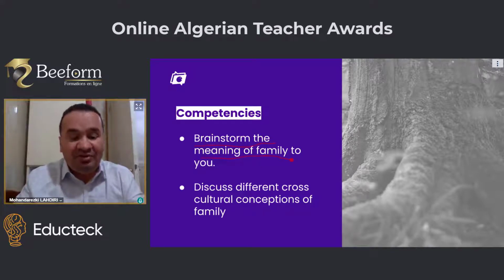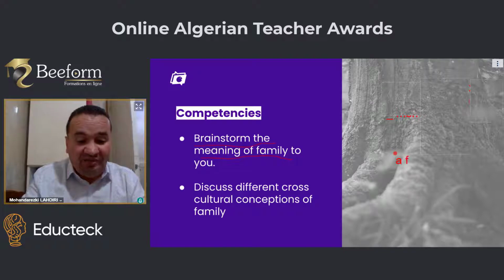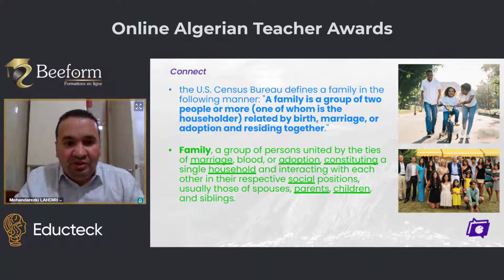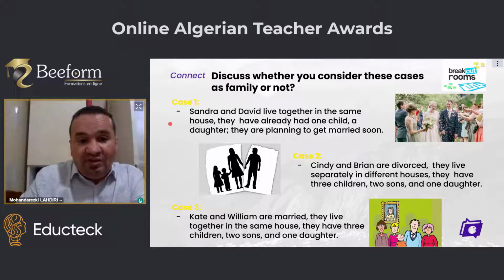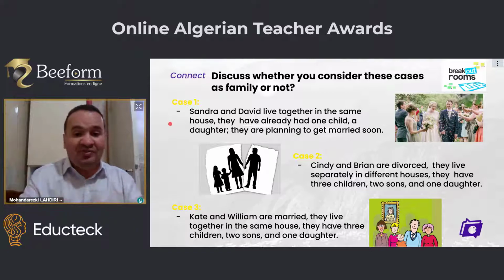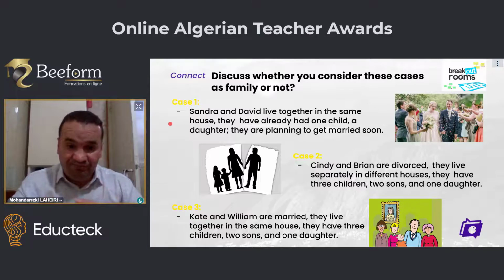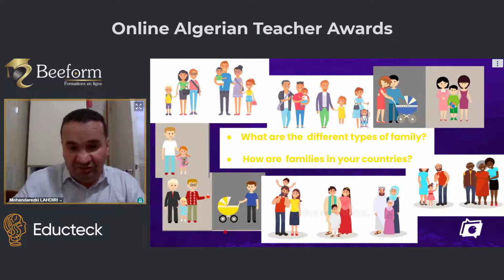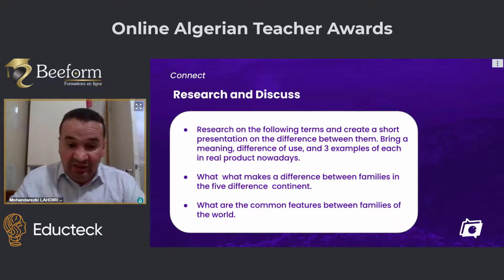LAHDIRI Mohandarezki لحديري محندارزقي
Salon de l'Education et des Technologies de la connaissance
 OATA
 Online Algerian Teacher Awards 2022 مسابقة ``أحسن مدرس جزائري عبر الانترنت
Beeform & Educteck

":  اسمي لحديري محندارزقي هو مدرس لغة إنجليزية في مدرسة ثانوية خاصة
""ARC en ciel School"" في تيزي وزو ، الجزائر. أنا عضو في جمعية أمل الأطفال التي تعمل على تعزيز حقوق الأطفال. لقد دفعه العمل كمعلم إلى أن يصبح مدافعًا عن التنمر والعنف في المدارس. حصلت على درجة البكالوريوس في اللغة الإنجليزية من جامعة مولود معمري. تلقيت شهادة إكمال الزمالة الأكاديمية: في السابع من أكتوبر 2016 في مركز السياسة بجامعة توماس جيفرسون بولاية فيرجينيا في شارلوتسفيل ، فيرجينيا ، الولايات المتحدة الأمريكية ، مع مؤسسة World Learning التي تؤدي مهارات القيادة والتواصل والدعوة وصنع السلام تليها شهادة التدريب الداخلي الانتهاء في ديسمبر 2016: في مدرسة تحليل النزاعات وحلها بجامعة جورج ميسون بواشنطن العاصمة ، شارك في مؤتمر كابستون الطلابي 2017 كمرشد وميسر لحل النزاعات. لقد حضرت مؤتمر MEPI الأول 2019 الرباط ، المغرب. المهندرزكي هو خريج عام 2016 من زمالة قادة التنمية في اللغة الإنجليزية / الولايات المتحدة. البرنامج ، وحاليا سفير فرع IELTA الجزائر وهي جمعية دولية لمدرسي اللغة الإنجليزية عبر الإنترنت."

My name is MOHANDAREZKI LAHDIRI: Mohandarezki Lahdiri is an English instructor in a private high School " ARC en ciel School" in Tizi ouzou, Algeria. I am a member of the Children’s HopeAssociation, which promotes children’s rights. I work as an educator prompted him to become an advocate against bullying and violence in schools. I received his bachelor’s degree in English from the University of Mouloud Mammeri. I received aCertificateof an Academic Fellowship Certificate of completion: on October 7th, 2016 at Thomas Jefferson’s University Of Virginia Center for Politics in Charlottesville, Virginia, United States Of America with World Learning performing leadership skills, communication, advocacy and peacemaking followed by Internship certificate of Completion December 2016: In the school for Conflict Analysis and Resolution at George mason university Washington DC He participated in the 2017 Student Leaders Capstone Conference as a mentor and facilitator on conflict resolution. I have attended the first MEPI Summit 2019 Rabat, Morocco. Mohandarezki is a 2016 alumnus of the Leaders for Developpment fellowship English/U.S. Program, and currently the IELTA Algeria branch Ambassador which is an online international English language teachers association.